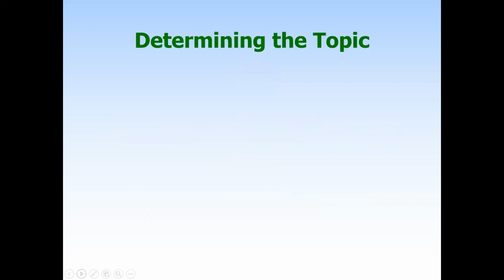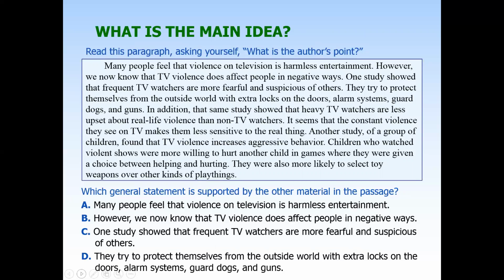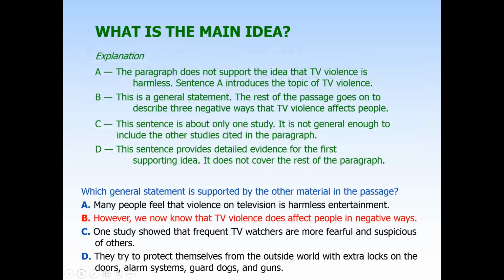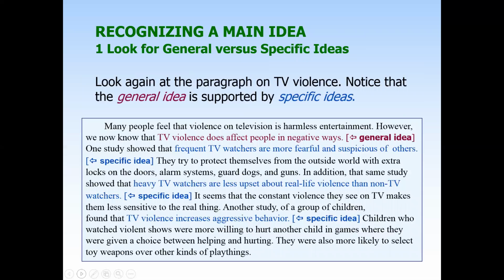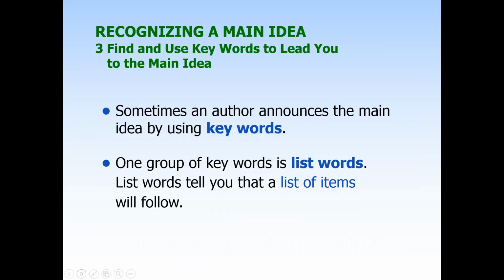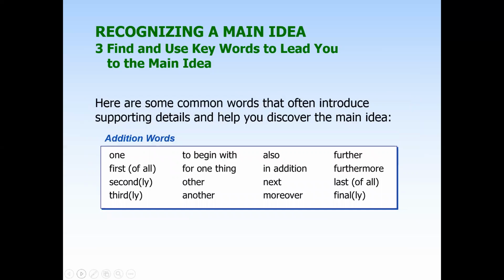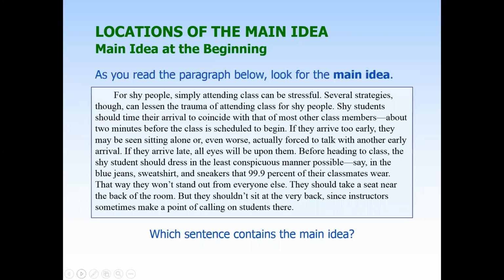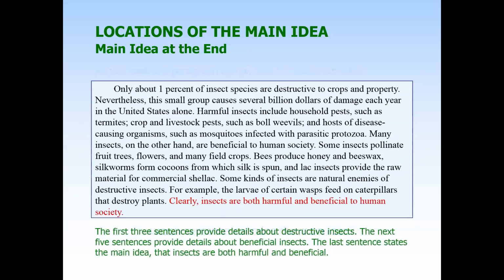zoom 0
Topic and Main Idea Notes